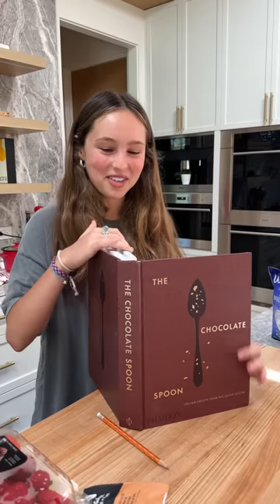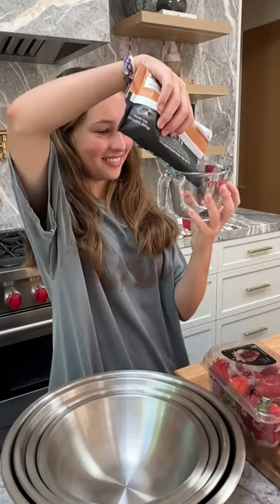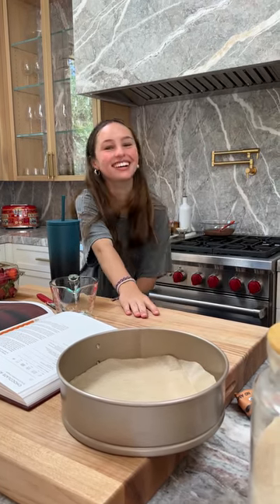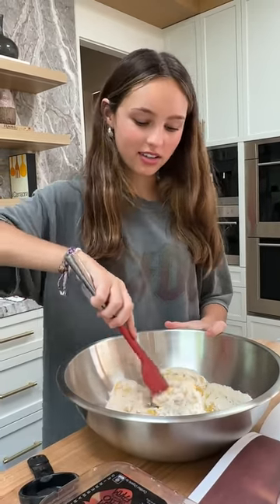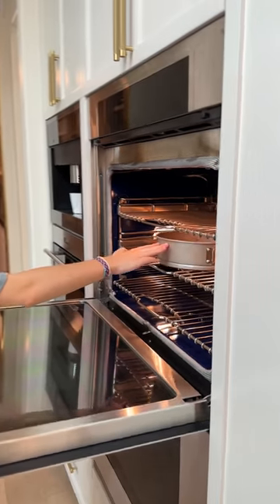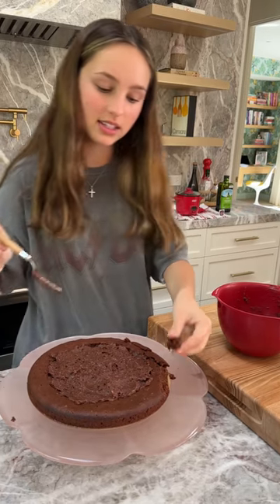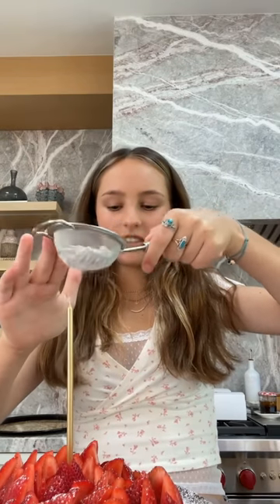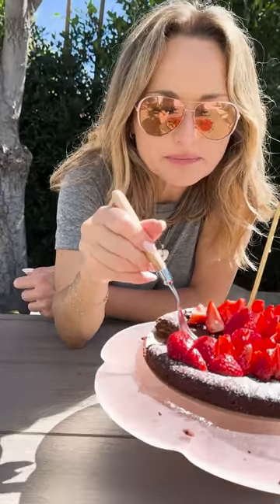Giada's Birthday Surprise!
Jade makes Giada an elaborate chocolate cake for her birthday!